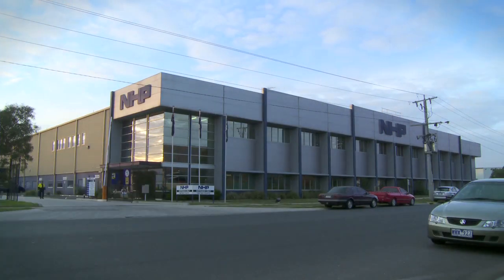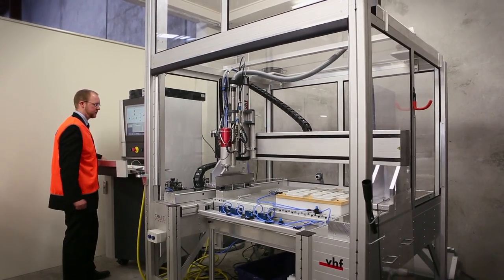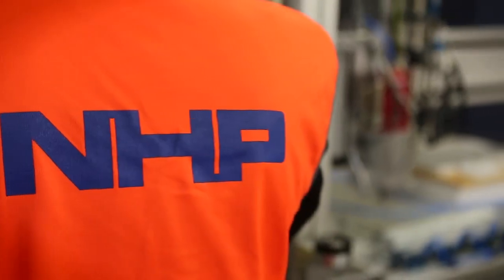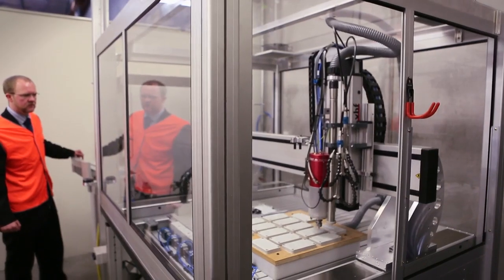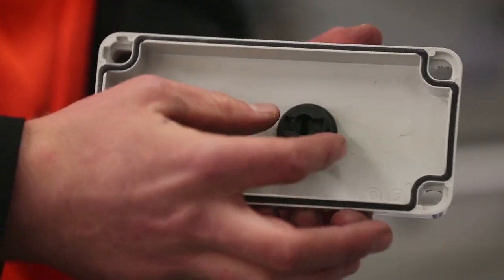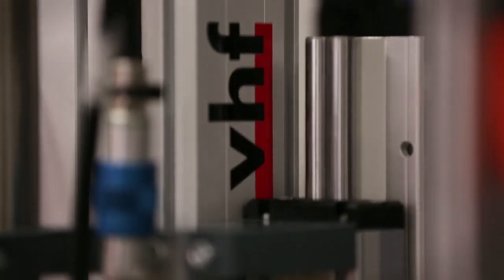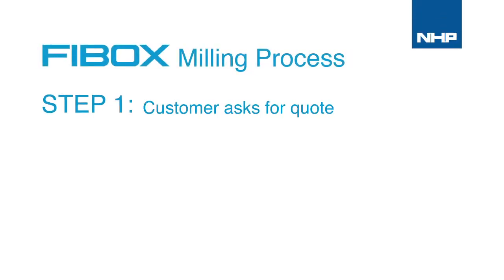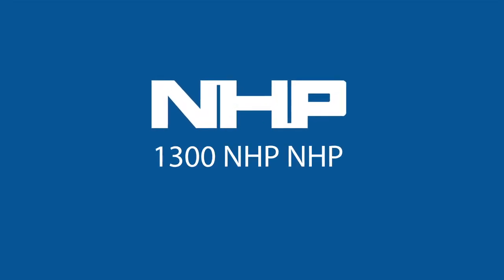Fibox Enclosure Customisation (CNC milling and Assembly) in action - Australia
NHP's exclusive distribution agreement in Australia with global enclosure specialist Fibox comes with an added advantage for NHP's customers. Fibox offers one of the most extensive range of enclosures for the packaging and protection of electrical and electronic components and systems in the highest quality design and manufacture. This includes over 800 different enclosures and accessories to suit any application and any condition, offered in a wide range of materials including polycarbonate, ABS, glass reinforced fibre (GRP) and aluminium.

The added service that NHP offer is the ability to customise any enclosure from the Fibox range to your specification through our milling solution. The state of the art Computer Numerical Control (CNC) machining system can perform milling as well as engraving and cutting to any specification in the x-y-z plane to the highest precision, ensuring your demands are met.

Check it out in action! Under no circumstances shall NHP be responsible or liable in any way for any content, including but not limited to errors or omissions in the content, or for any loss or damage of any kind as a result of any content communicated in this video by NHP.